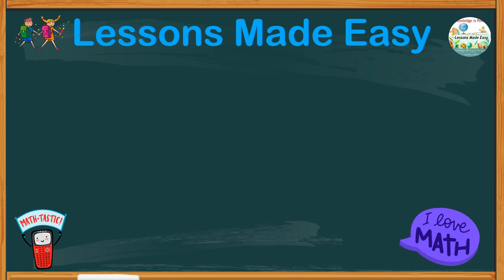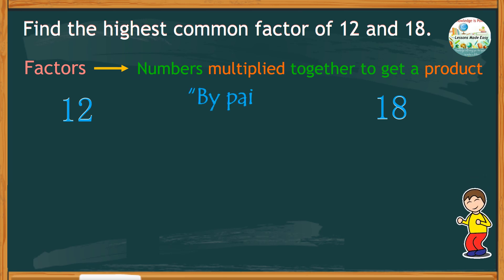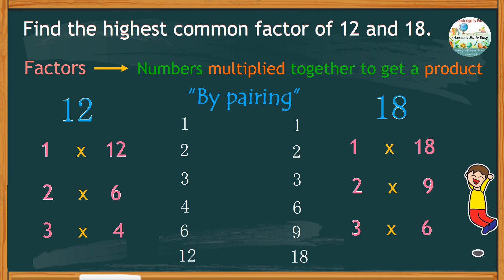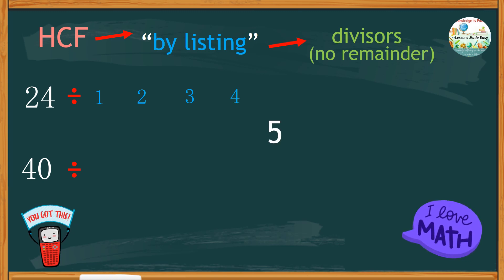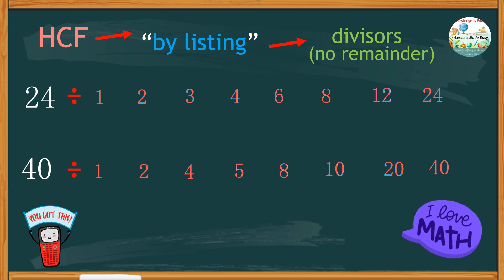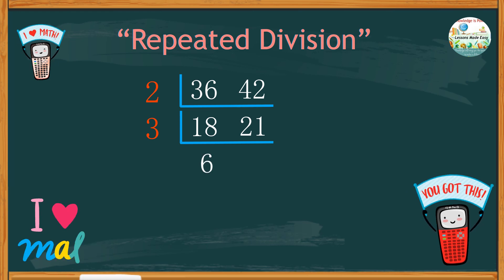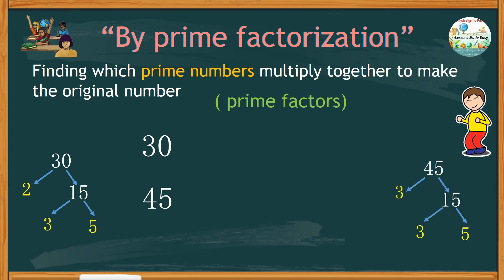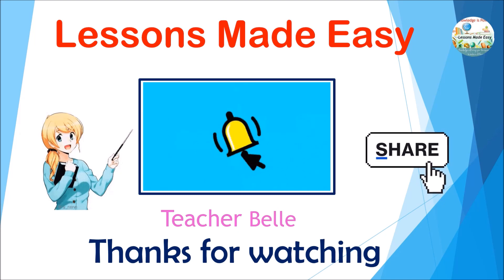How to find the Greatest Common Factor or GCF also known as the Highest Common Factor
Are you struggling with Greatest Common Factor? Does your child need help finding the HCF of two or more numbers? This video can be used to facilitate your lesson about HCF. There are four different ways to find the HCF which are discussed in this video. ( pairing, listing, repeated division and prime factorization) You can choose any method that works best for you. Have fun learning!!!